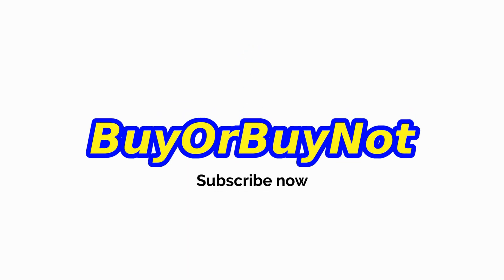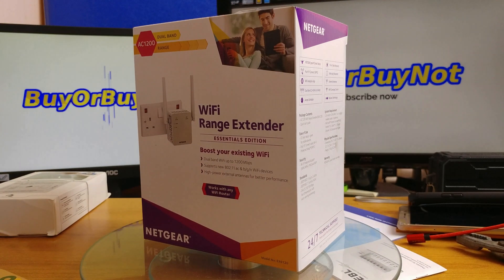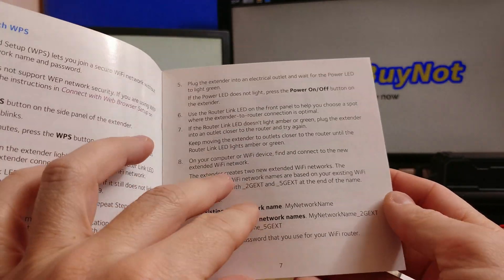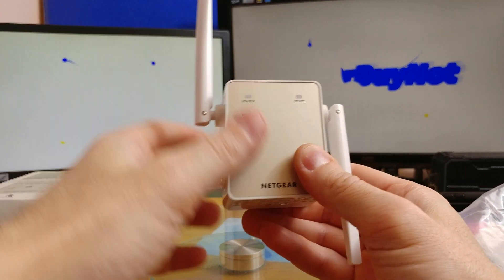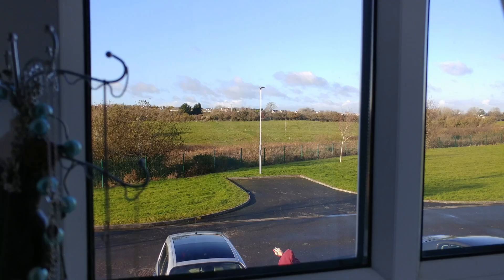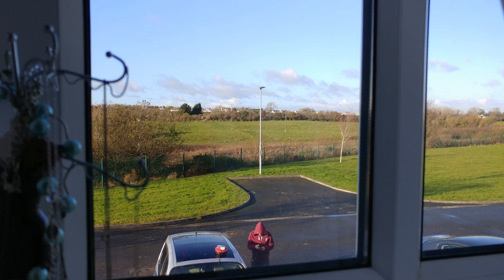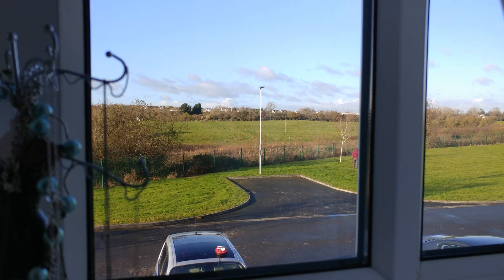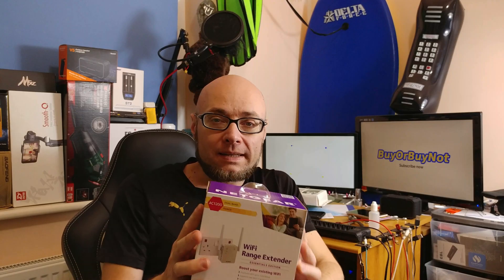Wi-Fi Repeater NetGear EX6120 Repeater setup and review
I bought this Range Extender to improve the signal of my 5G router. This Wi-fi repeater promises to boost WiFi signal in two bands 2.4 GHz and 5 GHz, that is why it has two Wi-Fi aerials, so far I tested the range of this repeater outiside to find out what is the maximal range of this range extender.